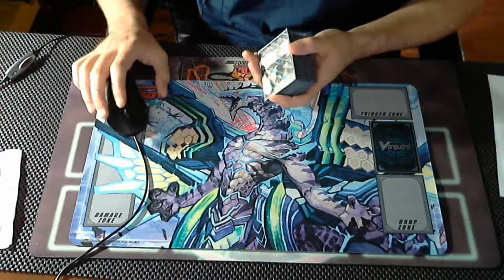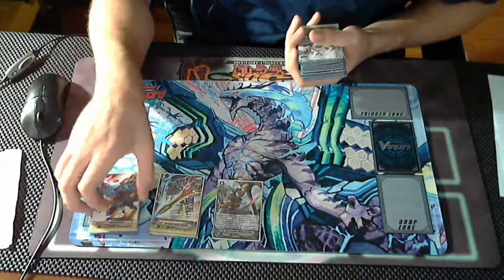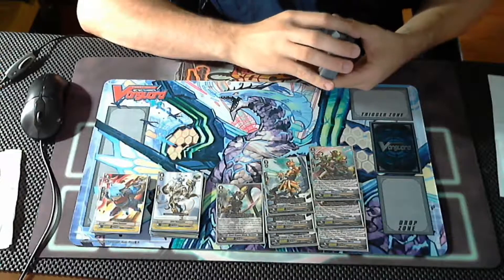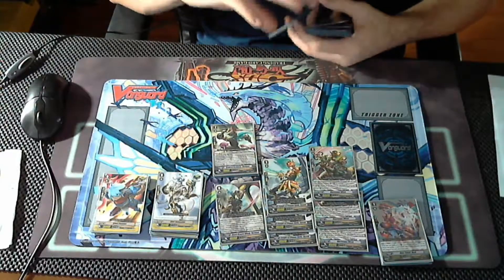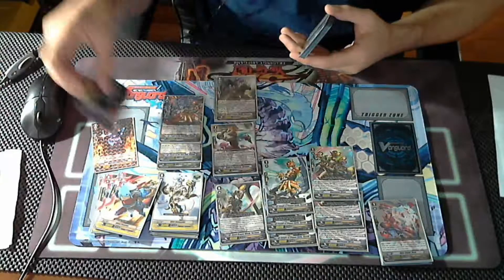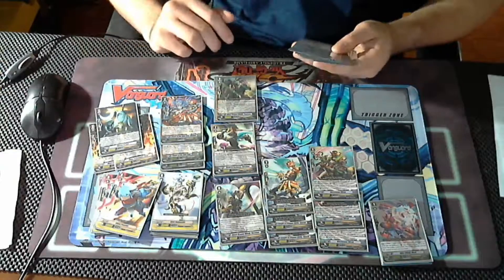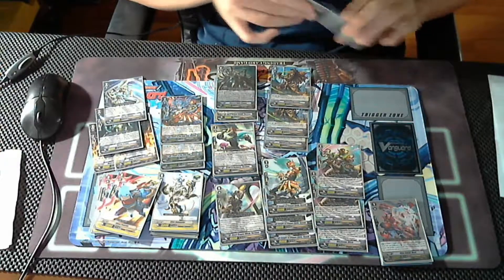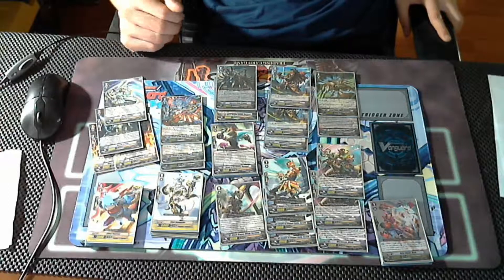CardFight Vanguard Spectral Duke Dragon Deck list